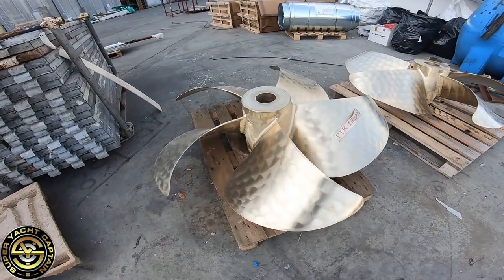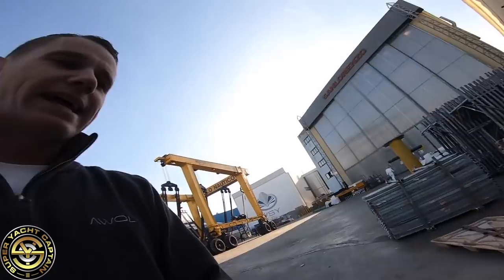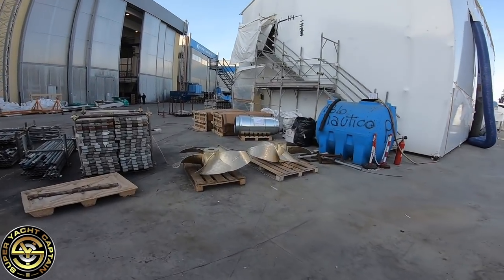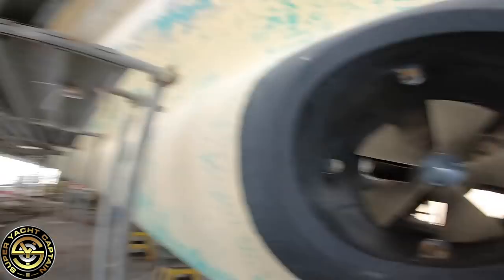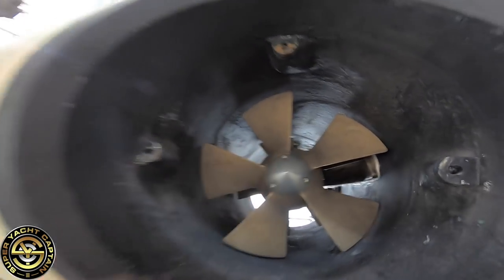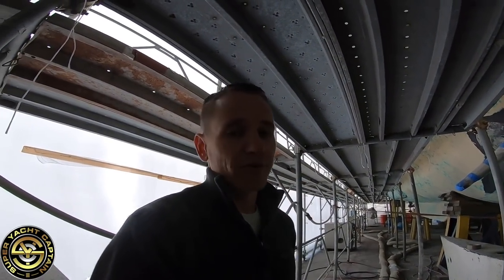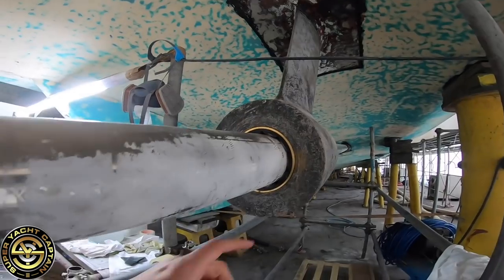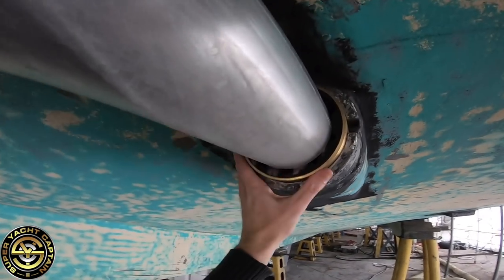Tuned Propellers on a Luxury Super Yacht (Captain's Vlog 49)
I talk you through the complete tuning process of the 2 propellers and show you the bow thruster propellers.